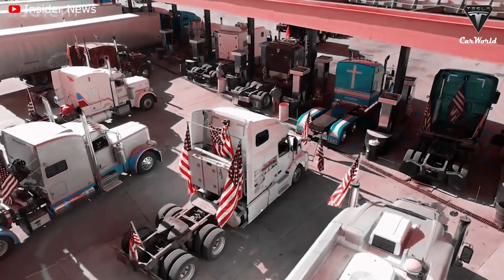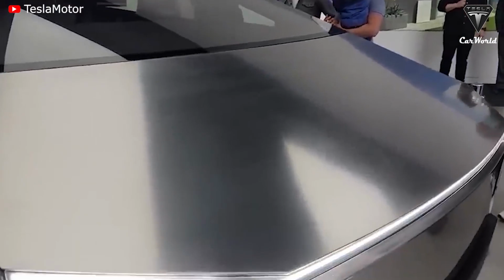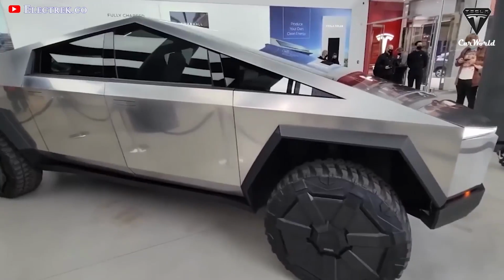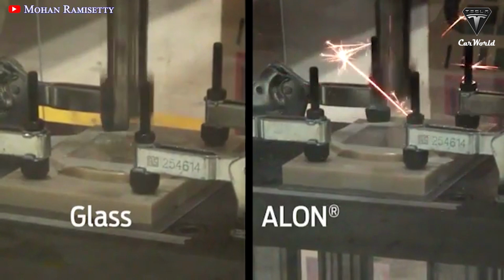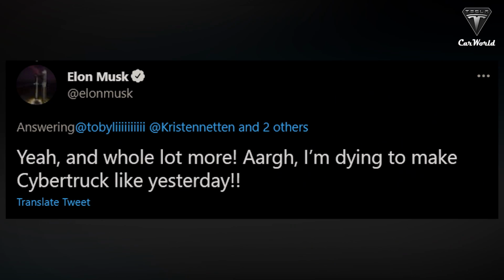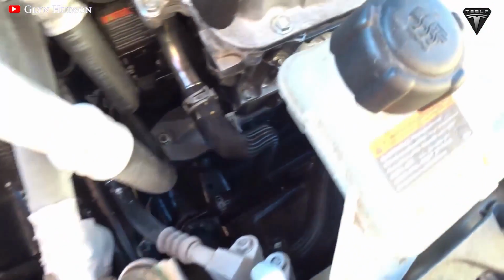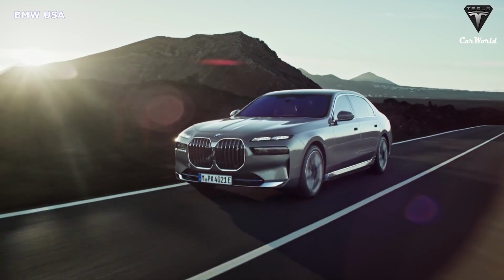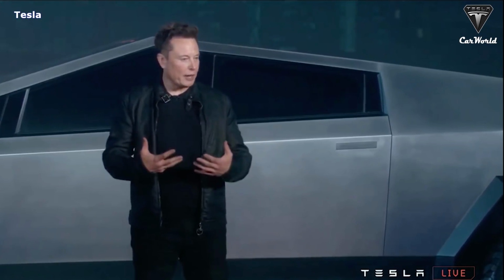IT HAPPENED! Elon Musk LEAKED ALL-NEW Shock 2023 Cybertruck Updates, Change Everything!